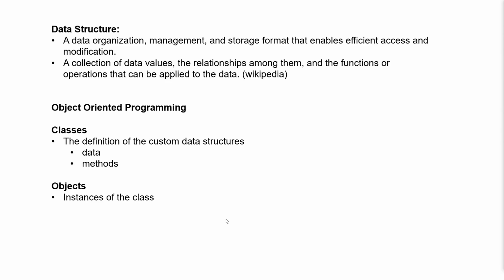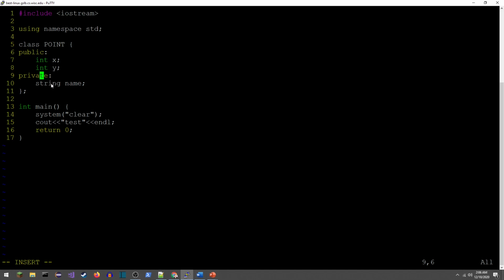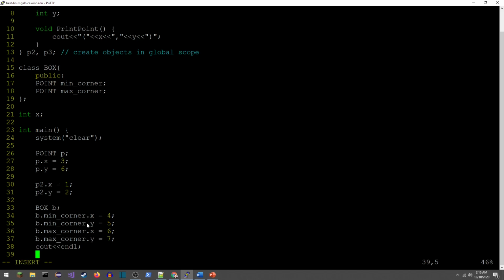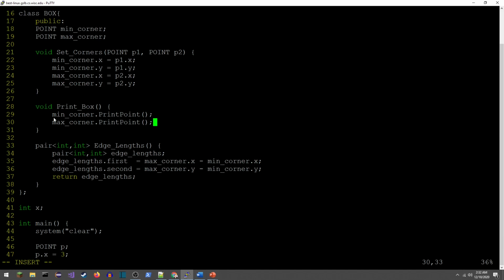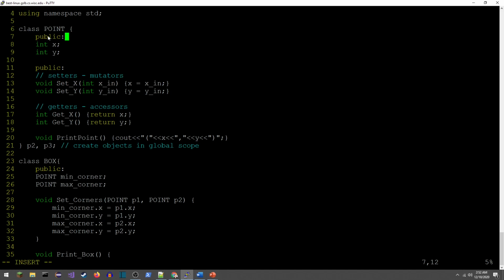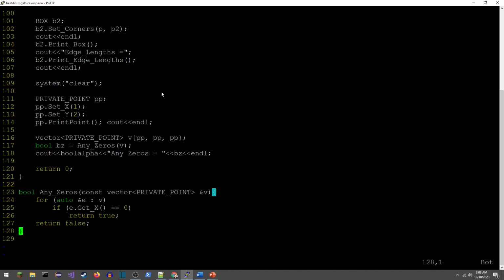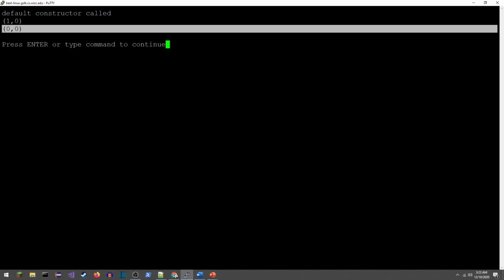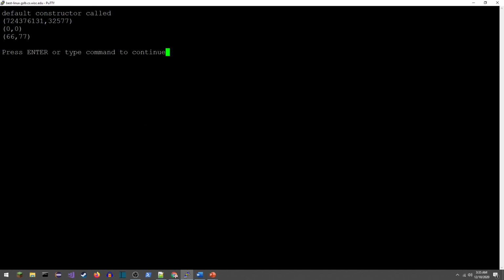CS 368 C++ for Java Programmers: Lecture 9 Classes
Fall 2020
UW-Madison

Classes